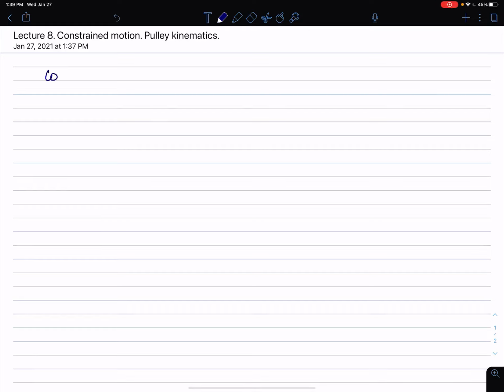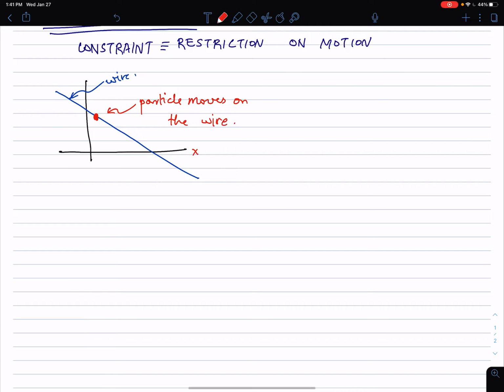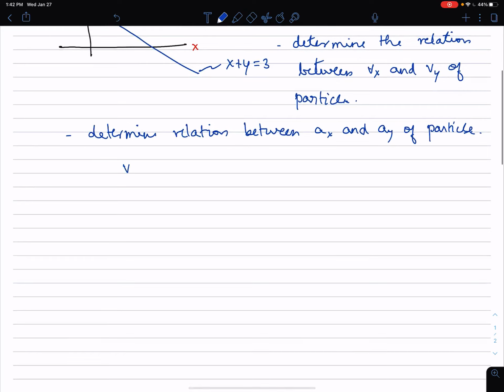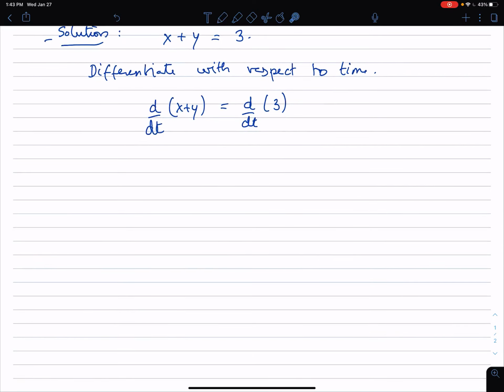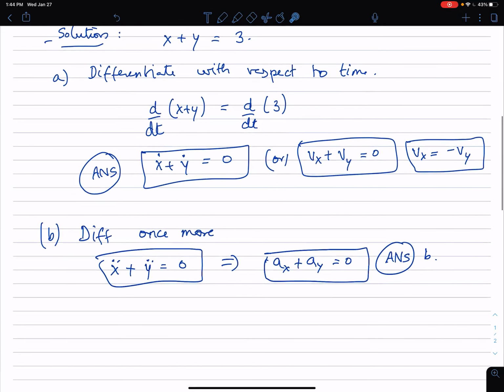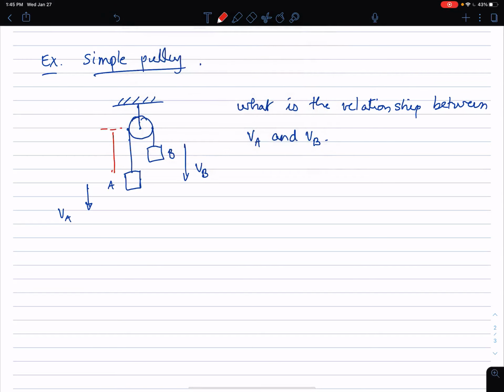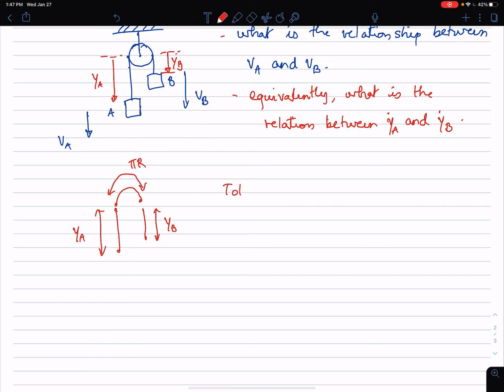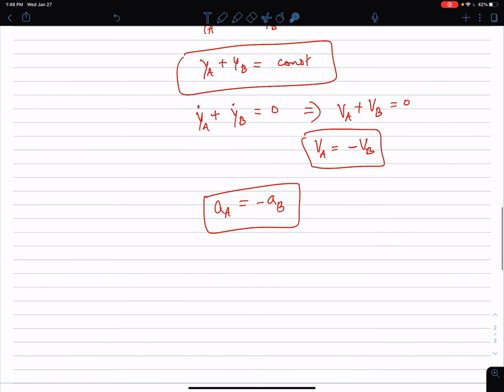Lecture 7, Jan 27, part 3: Constrained motion, pulleys.